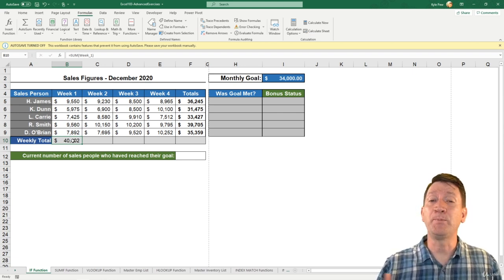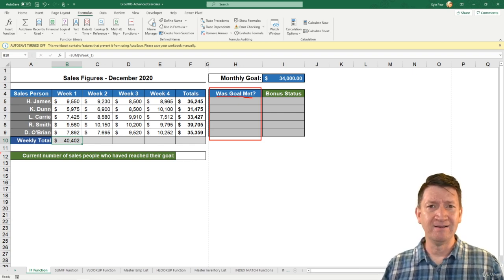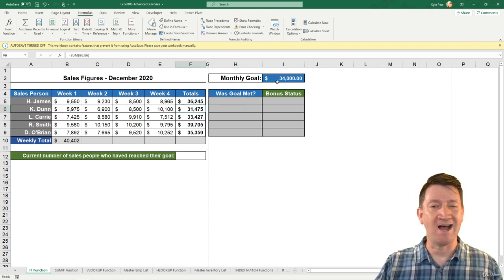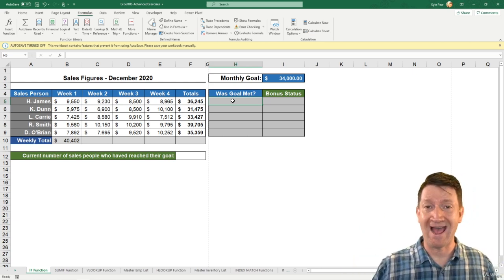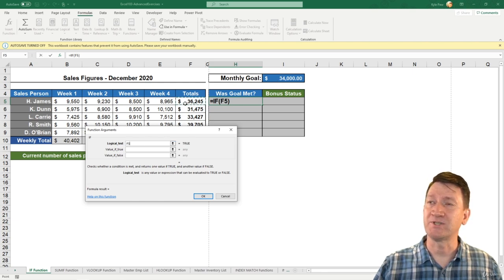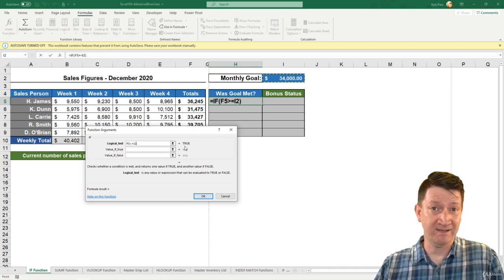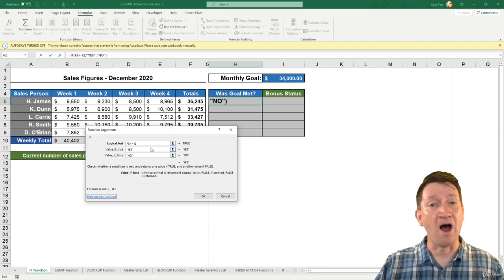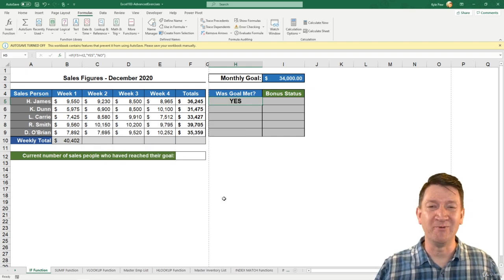Microsoft Excel Course - Using Excel's IF Function | Part 118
In Part 118 of our Microsoft Excel course, learn how to use Excel's IF Function to create conditional formulas. This tutorial will show you how to set up logical tests and return different results based on whether the condition is true or false. Mastering the IF function will enhance your ability to automate decisions in your spreadsheets.